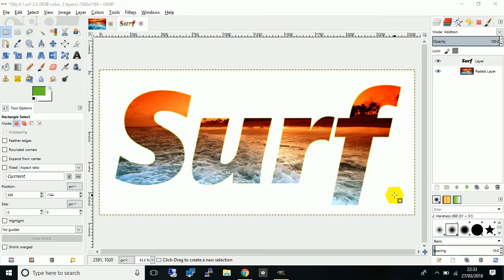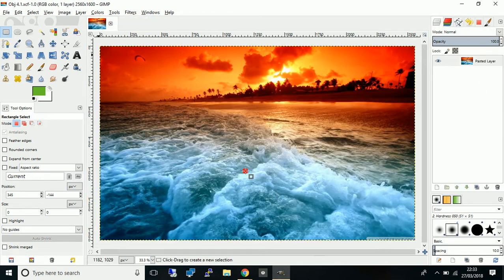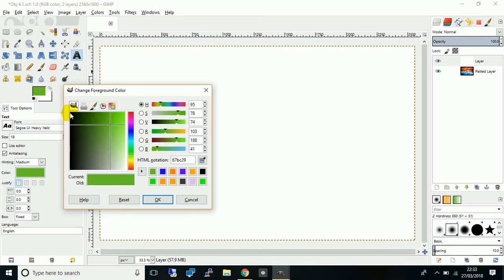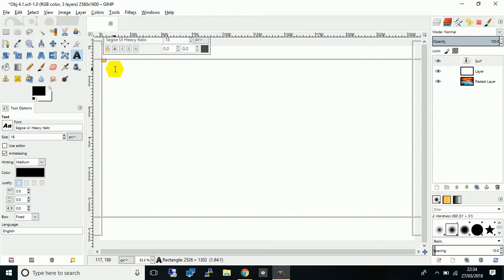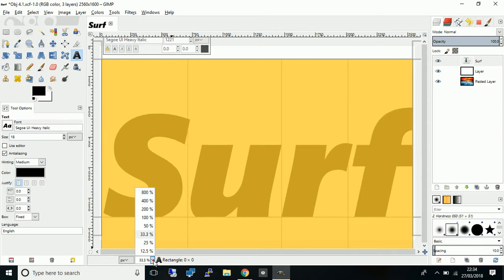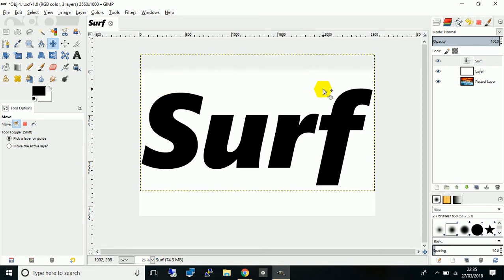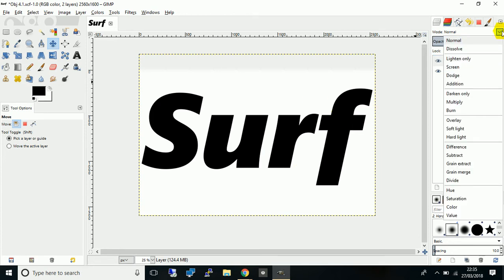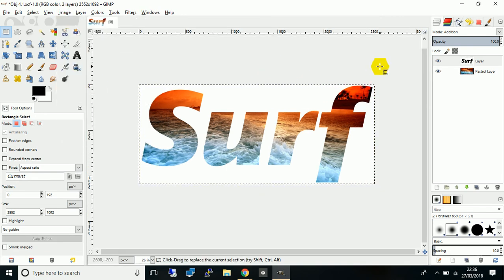obj 4 1 Screen Stream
Be able to fill text with an image background.